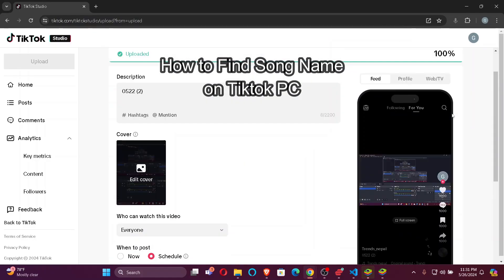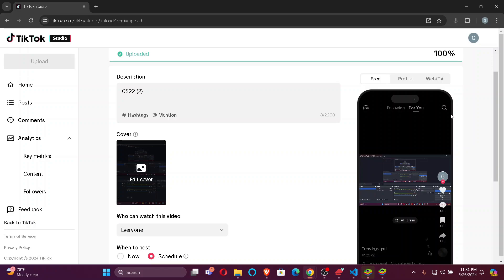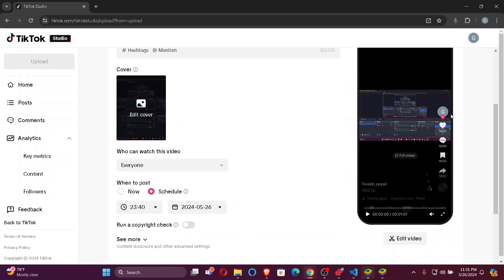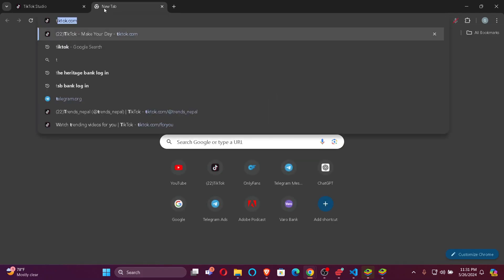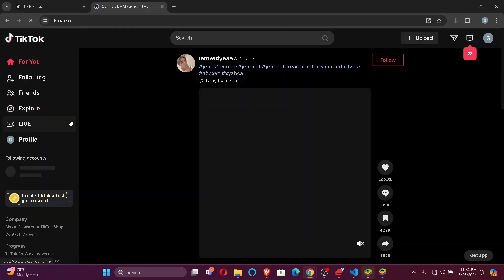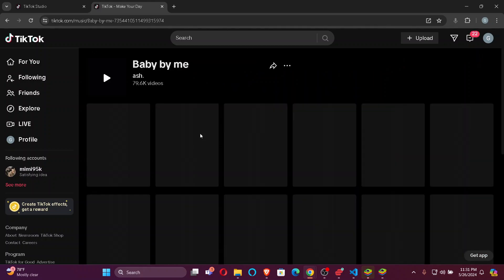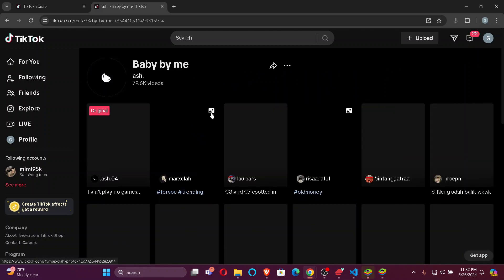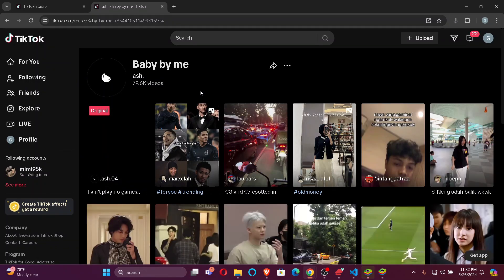How To Find Song Name On Tiktok PC (Full Guide)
Have you ever heard a catchy song on TikTok and wanted to know its name? In this video, I’ll show you the easiest ways to find out the name of any song on TikTok. Whether it’s a trending sound or a hidden gem, these tips will help you identify the music in just a few steps.

00:00 intro
00:11 find song name on tiktok